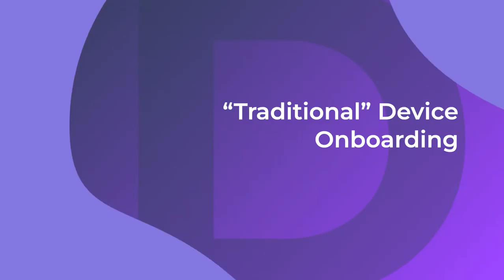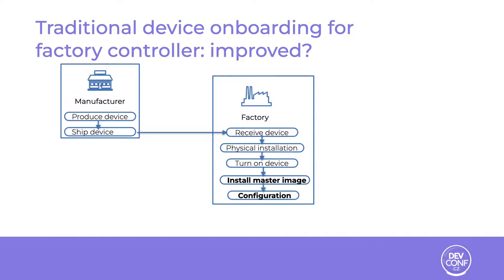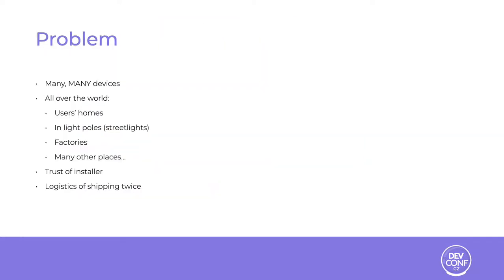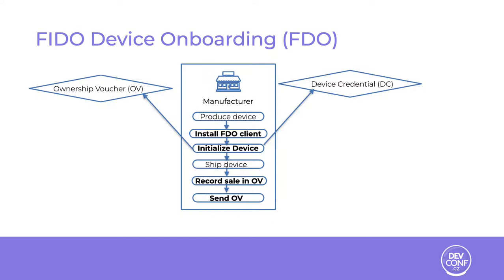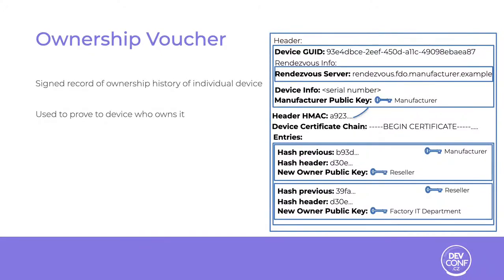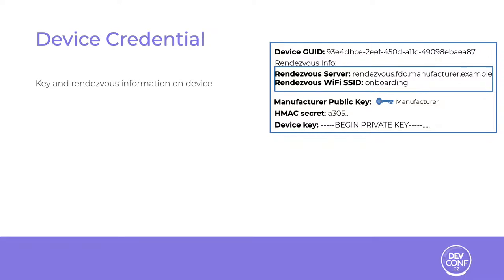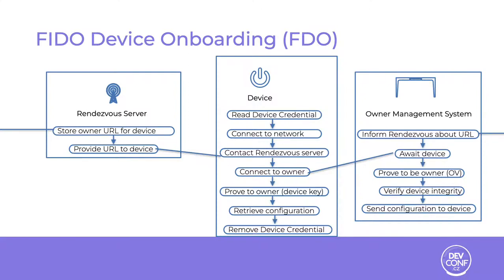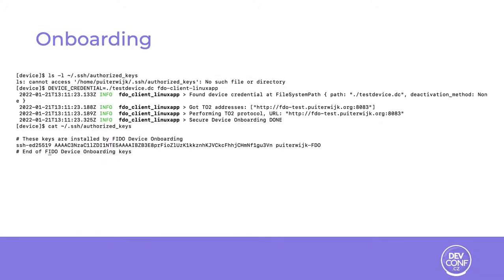Onboarding edge devices, securely - DevConf.CZ 2022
Speaker: Patrick Uiterwijk

This talk will go over how the FIDO Device Onboarding protocol works at a high level, and presents an open implementation that we have made available.